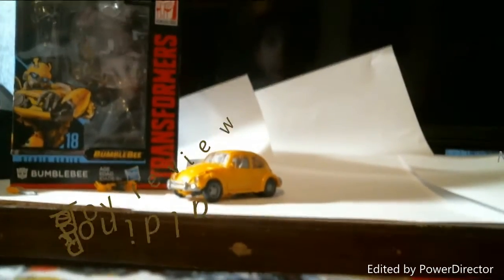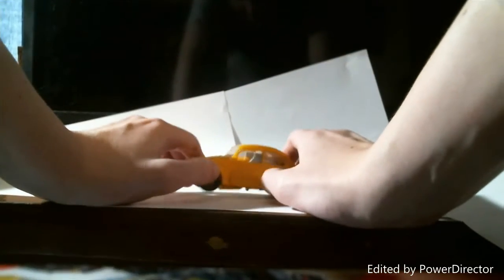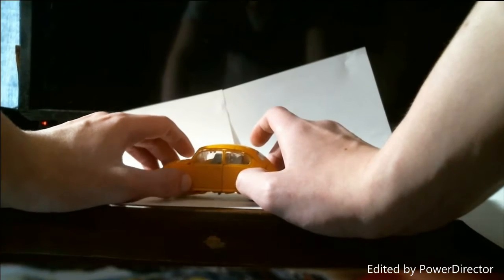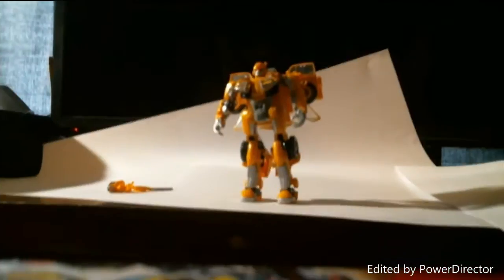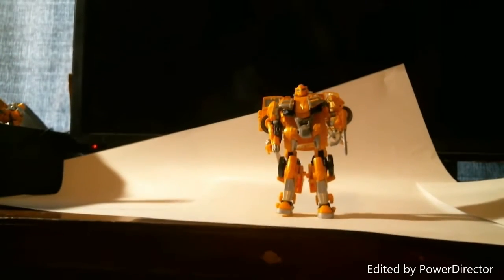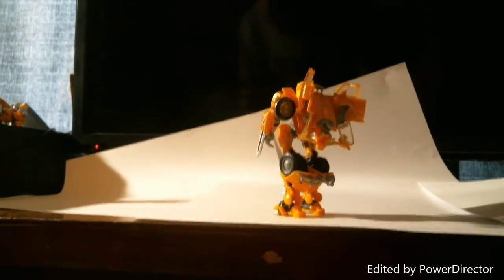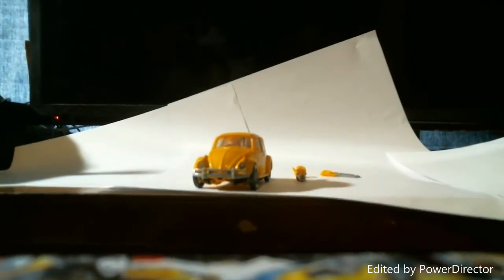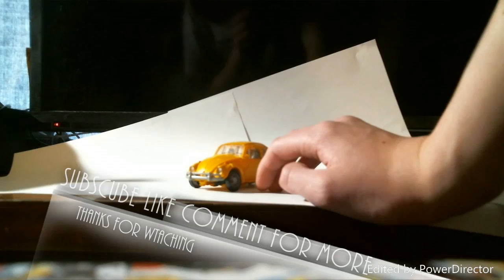Transformers Studio series Deluxe class Bumblebee (VW Beetle) Review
If you enjoyed my first review and upload on this channel make sure to drop a like and subscribe for more transformers content on the channel follow me on twitter and Instagram